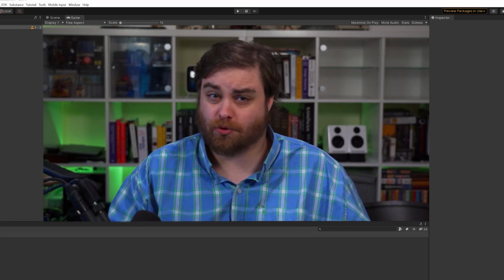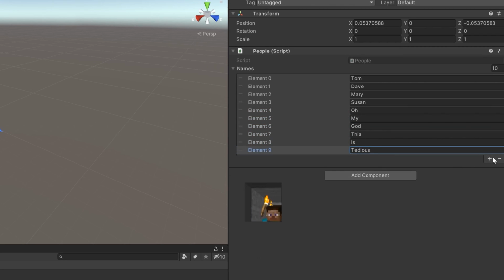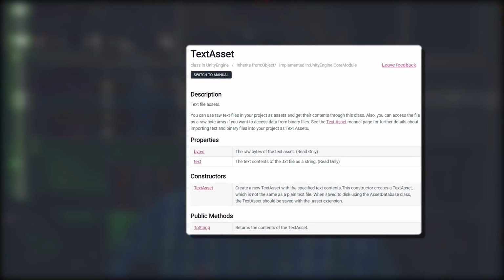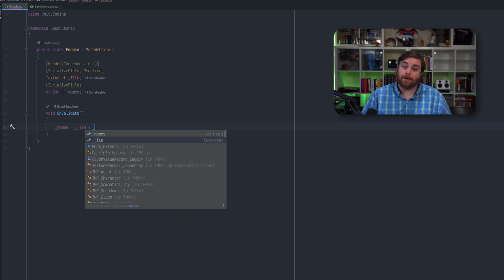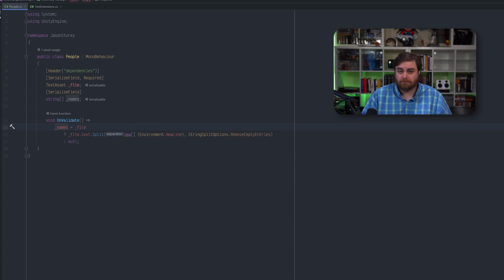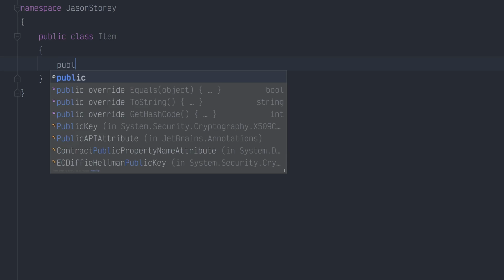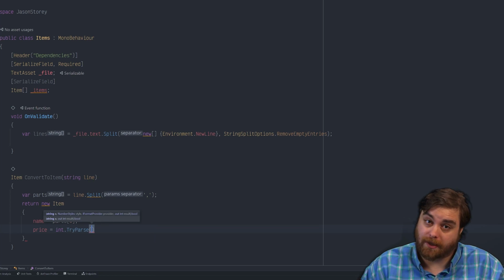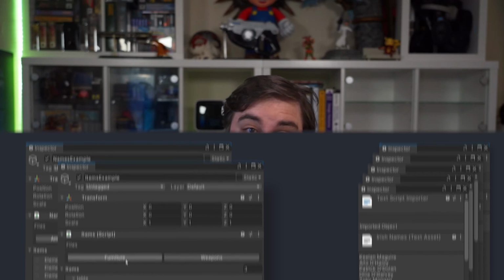Unity Arrays? Don't Do this!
00:00 - Introduction
00:10 - Array of Names
00:33 - Issues with the Current Approach
01:02 - Using Text Files
01:25 - Responding to Changes in Text Asset
02:11 - Storing More Complicated Data
03:04 - Custom Editor Scripts
03:27 - Remaining Hassle
03:57 - Conclusion